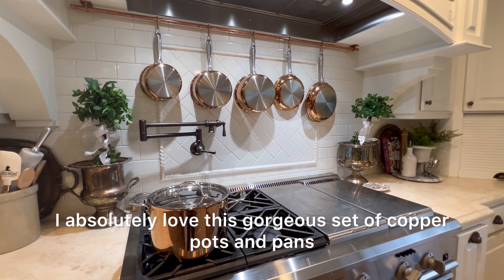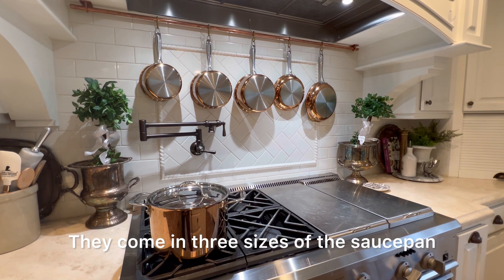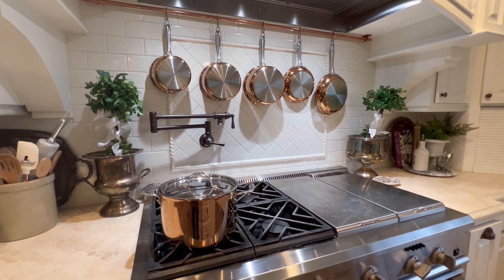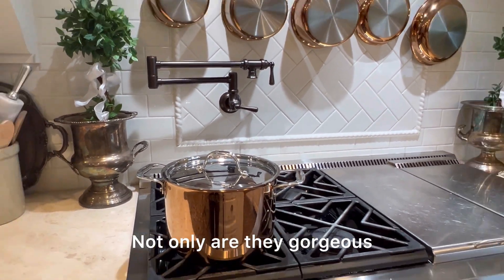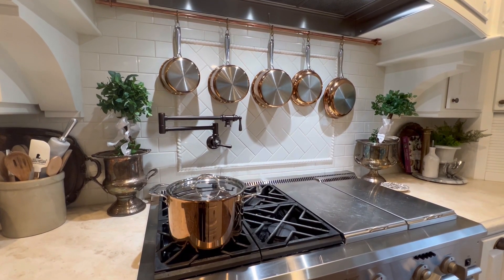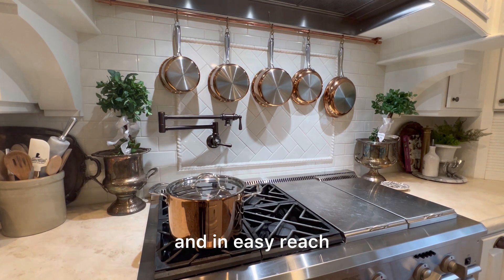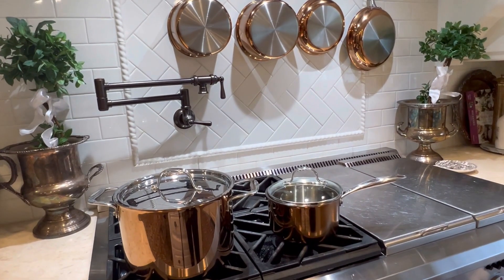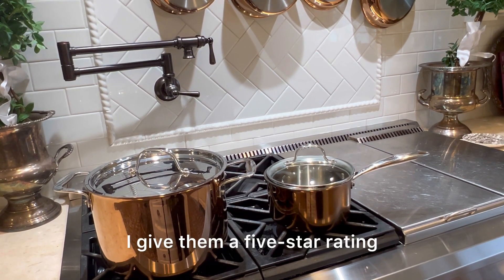Premium Copper 10-Piece Whole Tri-Ply 18/10 Stainless Steel Pot and Pan Set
This copper pots and pans set will look GORGEOUS in your kitchen!

Upgrade Your Kitchen with our Advanced Stainless Steel Lid: Experience Better Sealing for Cooking and Stewing.

Achieve Improved Heat Circulation with the Copper Stainless-Steel Pot and its Ergonomically Designed Handle, allowing you to hold the pot comfortably for extended cooking sessions.

Thanks to the V-shaped connection, enjoy Fast Heat Dissipation, keeping the handle cool to the touch. Plus, rest assured that all pots and pans in this set are Oven Safe, with a heat resistance of up to 500°F.